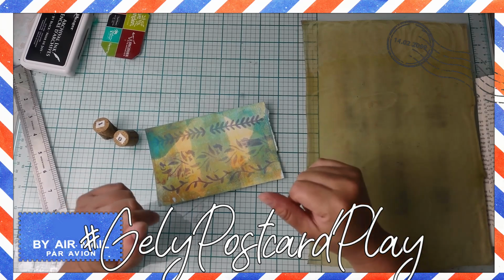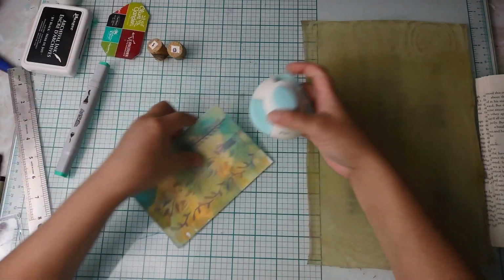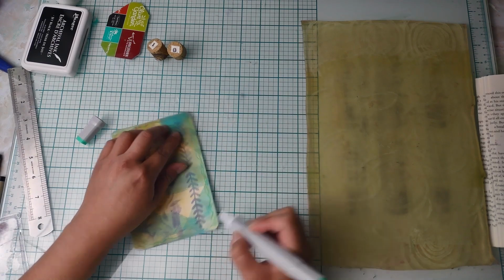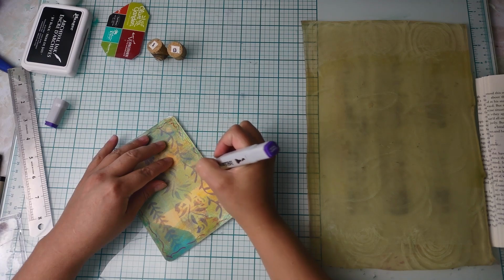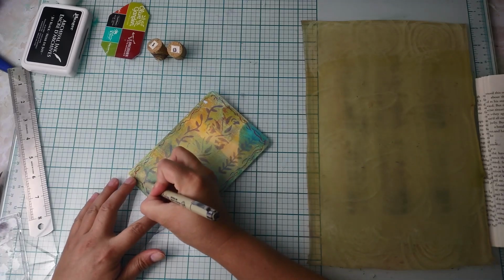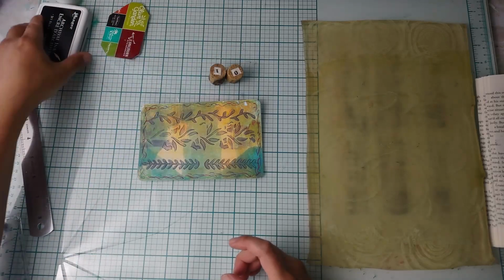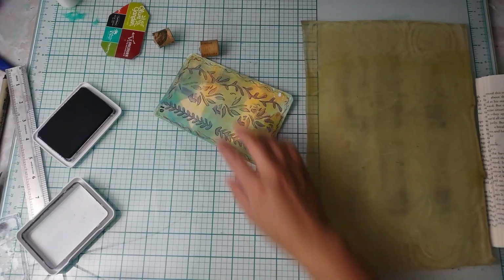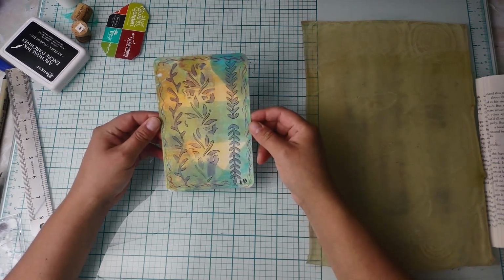GelyPostcardPlay | Day 10 - keepin' it simple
So I made a rule for myself, Summery, and happy... I hope I can do it.

Let's make a postcard using magazine cut-outs, Gel prints, and a bit of imagination.
I don't know how many I will be able to make but here we are.

Are you doing this challenge? Are you making all new elements or using what you have?

Ceri the Crafter created a July challenge where we make 1 postcard per day in the month of July, Gely Postcard Play.

Challenge details:
Participants are required to share a video (reels and shorts count) or image of a postcard each day for the entire month of July (31 postcards in total).

Only share one postcard per day.

Each postcard must contain an element produced on or by a gel plate. (brayer-off papers and digitals are accepted).

The postcard can be decorated in any style and the gel print element does not need to be the focal point or main element.

Each postcard must show a number to represent the day it is posted upon e.g the 12th July has to have the number 12 on the postcard. The number can be any size and in any format also the number must be on the front of the postcard as part of the image.

All postcards must be 6”x4”, can be either landscape or portrait, if mounted the final dimensions must still be 6”x4”.

Postcard corners can be straight, rounded or snipped.

Hello! Thanks for stopping by. I have so much on my channel SbeeCreates Crochet... It's not just crochet but a bit of everything :)